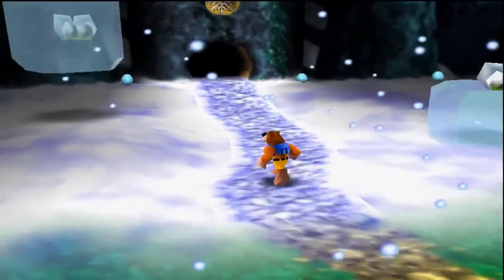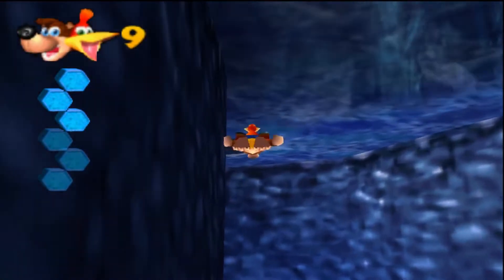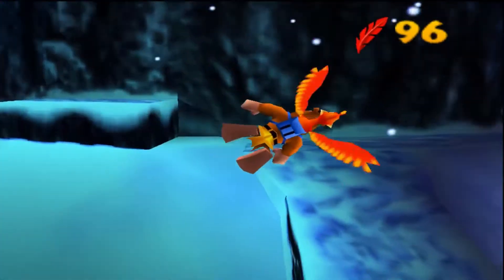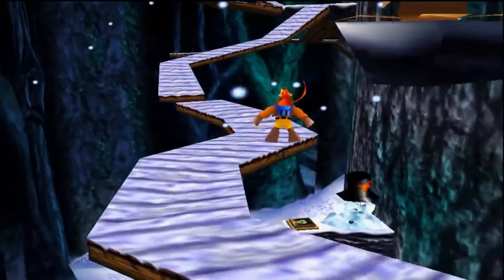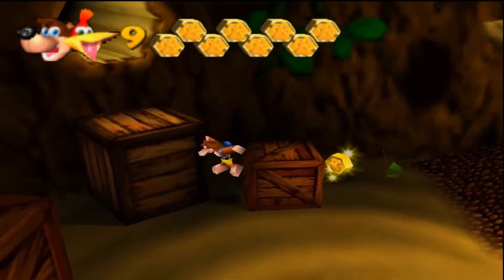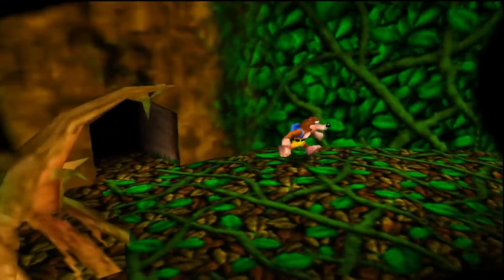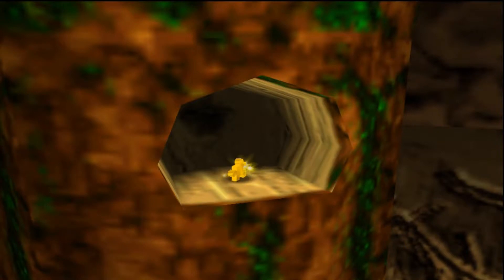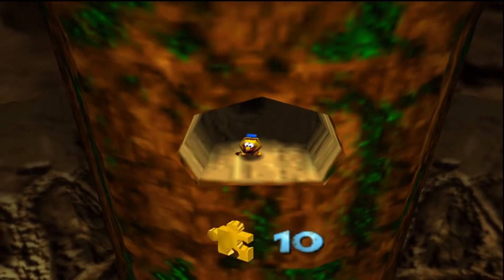Banjo-Kazooie [23] - Winter Snow